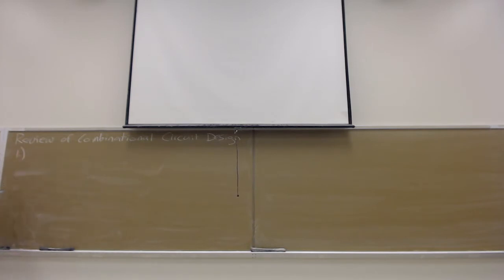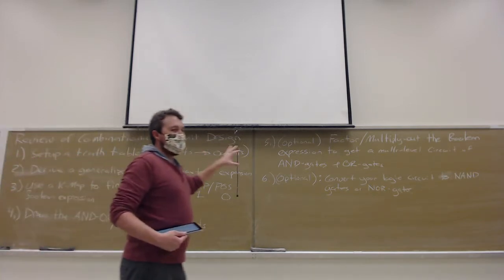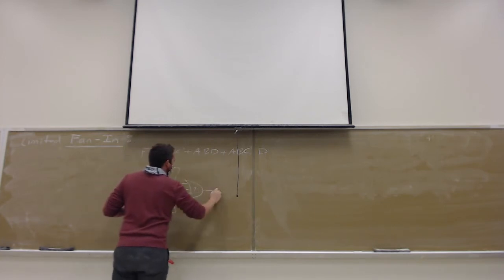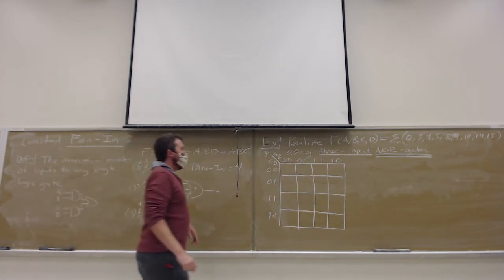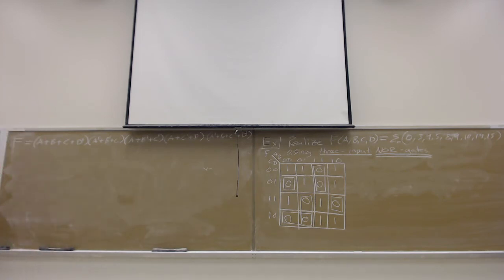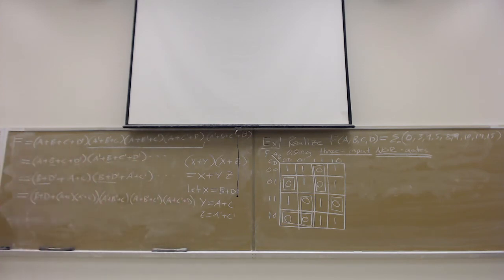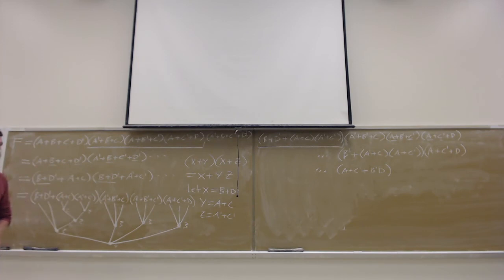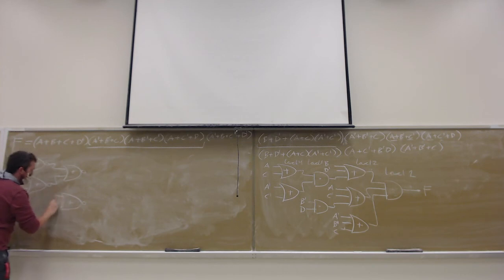ECE 2372.001 Lecture 14 "Limited Fan-In"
Designing a circuit of NOR gates with constraints on gate "fan-in"